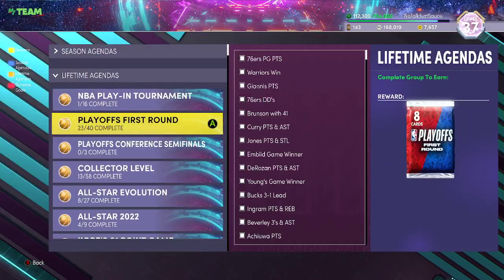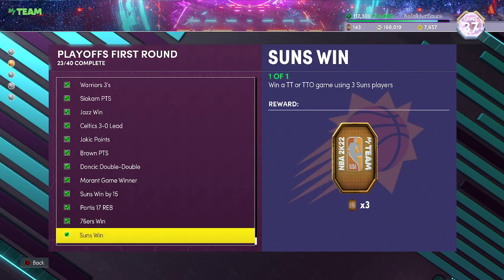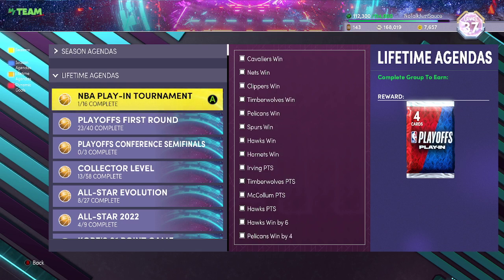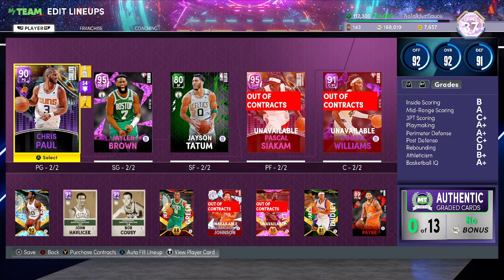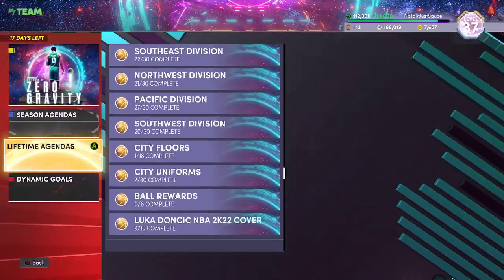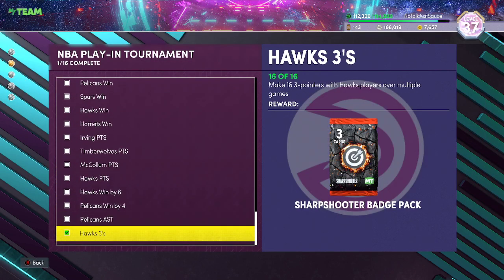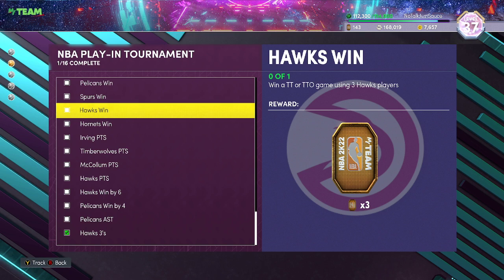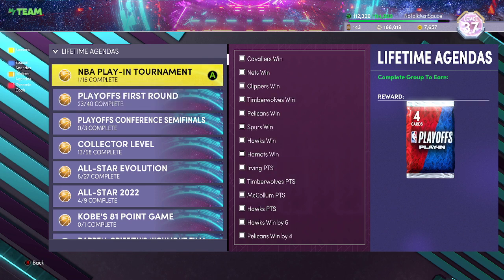HOW TO FINISH THE PLAYOFF MOMENTS CHALLENGES AS QUICK AS POSSIBLE!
In this video, I explain the best way to finish playoff challenges quickly in NBA 2k22 MyTeam!
Tune Into My Live streams multiple times a week!

Locker codes
2k22 locker codes
2k22 locker codes,
Locker codes
2k22 locker codes
2k22 locker codes
2k22 new locker codes